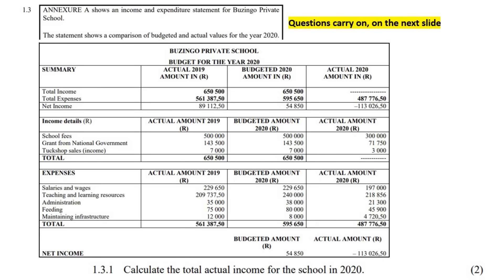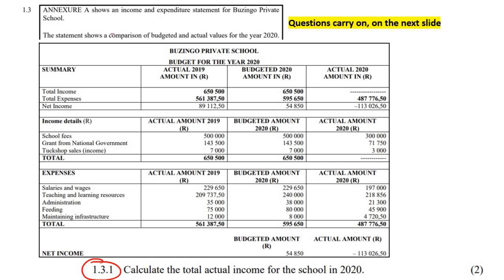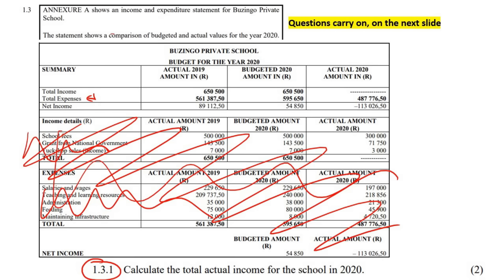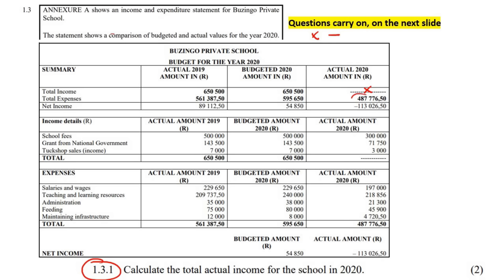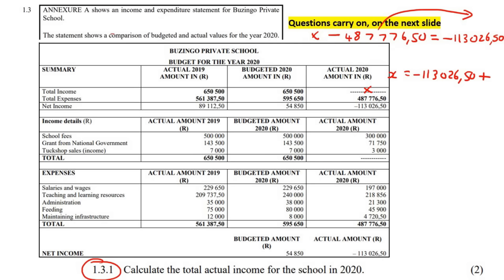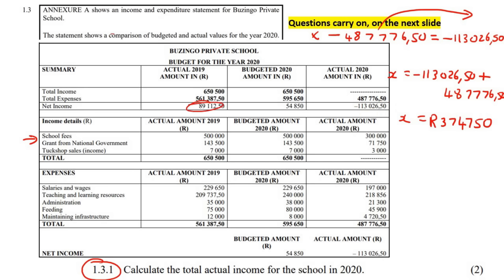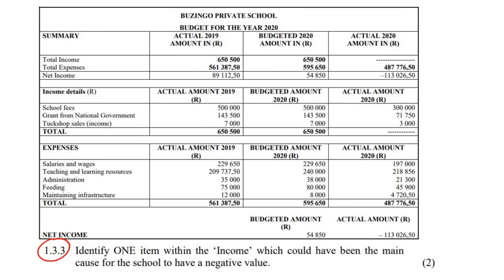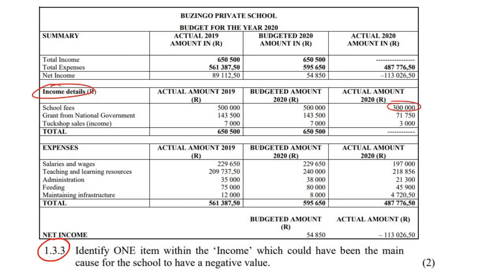Income and Expenditure Maths Lit | Exam Questions